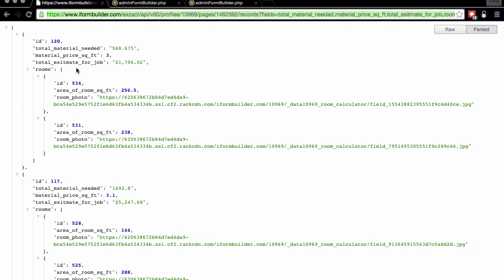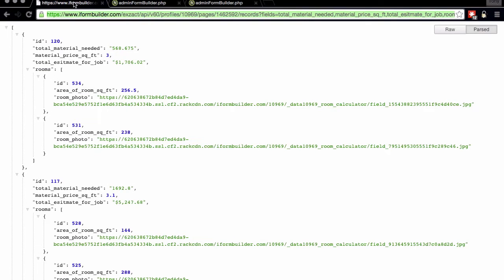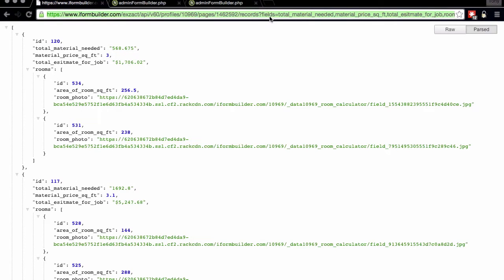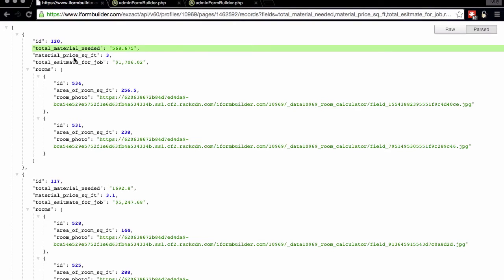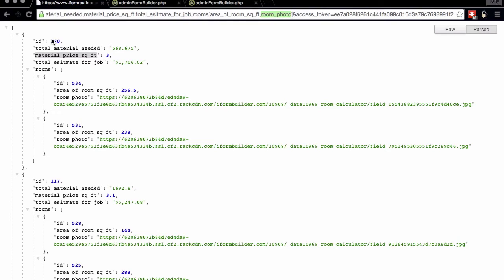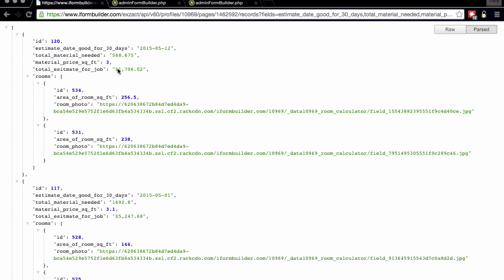iFormBuilder API Version 6.0 preview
A quick look at the latest release of the iFormBuilder record API